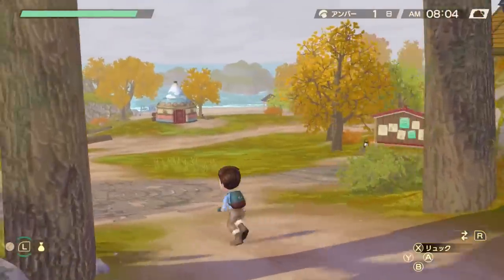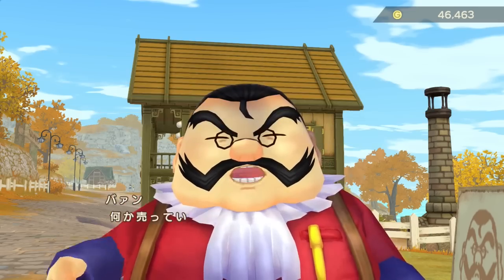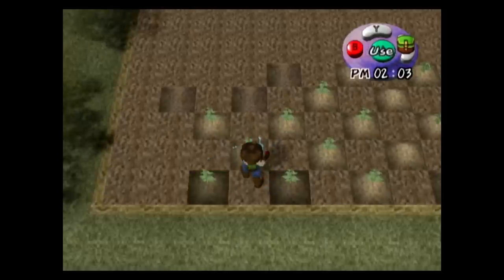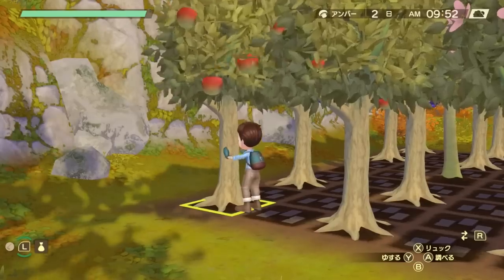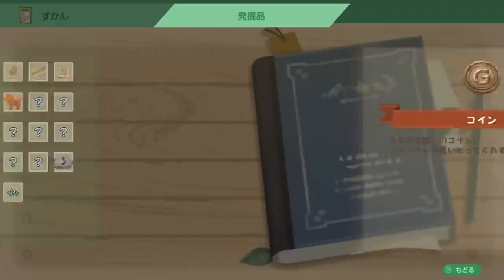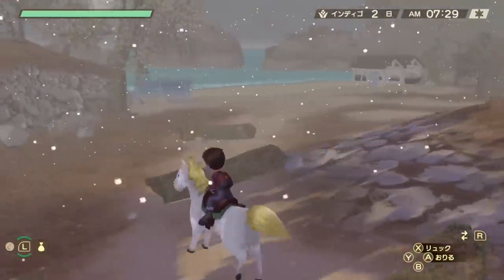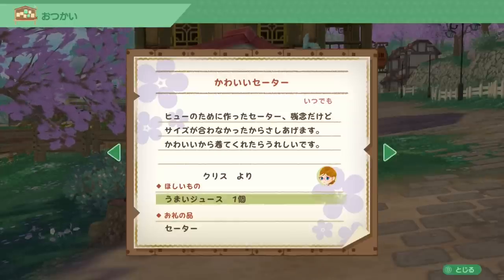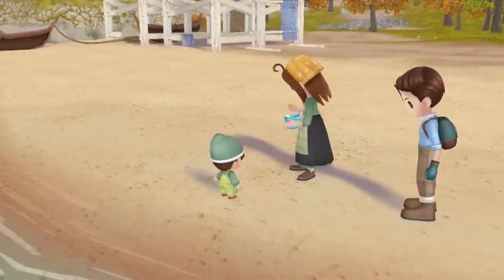10 Reasons Why the Remake of A Wonderful Life is Better than the Original!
In this video, I review 10 improvements of Story of Seasons A Wonderful Life over the original game (Harvest Moon A Wonderful Life)!

00:00 Introduction
00:24 Character Creation
01:20 Quality of life features
02:54 Farming
04:20 Hunger
05:03 Cooking
05:54 Encyclopedia
06:35 Chapters
07:38 Events
08:52 Bulletin board
09:54 Same-sex marriage
10:32 Conclusion